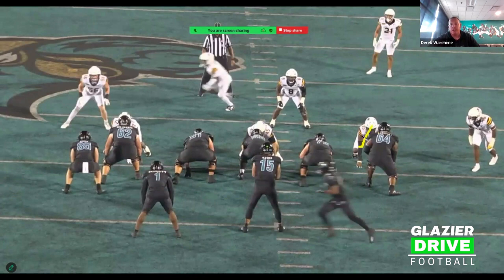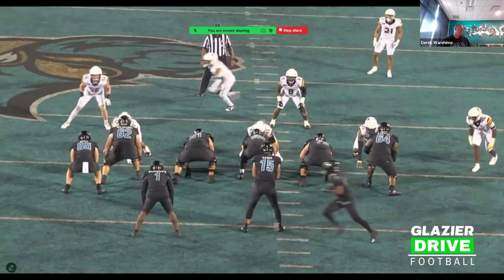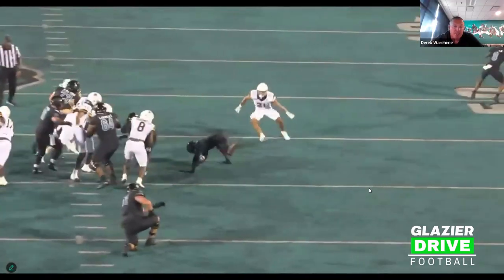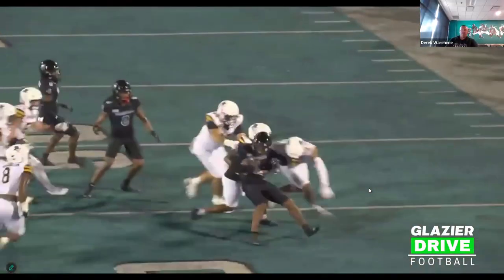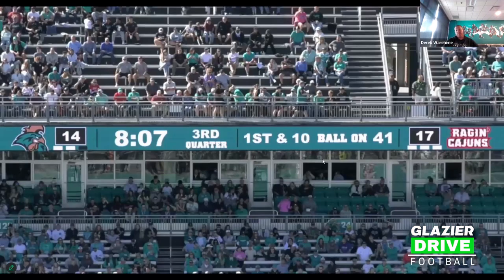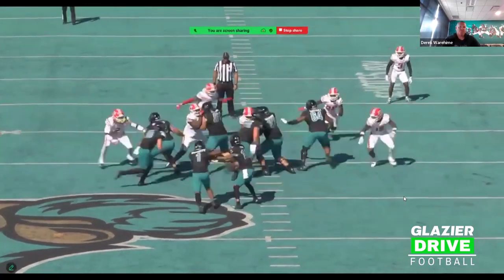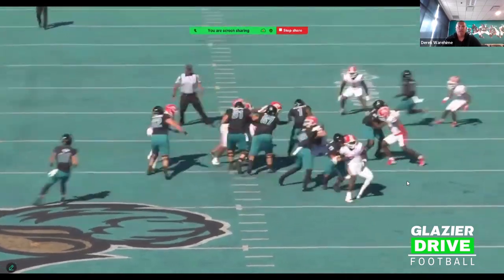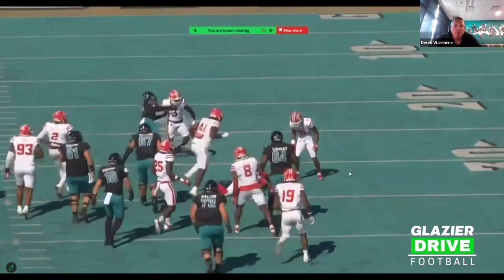Master Gap Counter: Down Block Techniques That Actually Work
Derek Warehime, O-Line Coach/Run Game Coordinator, Coastal Carolina

O-Line Down Block Techniques for Gap Counter - Video Summary

OVERVIEW This coaching video breaks down tight and loose down block techniques specifically for running gap counter plays. The coach explains how playside blockers handle different defensive alignments while maintaining proper leverage and technique fundamentals.

GH COUNTER PLAY SETUP The play features a running back aiming at the playside leg of the center with two pullers - the backside guard and backside tight end. This is designed as a "leave two defenders unblocked" run scheme where the playside tackle is responsible for the B gap while a trap puller handles the C gap.

TIGHT DOWN BLOCK TECHNIQUE Used when the defender is aligned directly on the blocker's body (on the inside shoulder pad). Key coaching points include:

Drive the inside knee through the defender's inside thigh
Force nose through the defender's near eye
Get hands into double under grip on jersey numbers
Lift while staying square and strong with outside arm
Focus on vertical movement, not edge blocking
Maintain position on outside half of defender without crossing midline

The coach emphasizes this differs from pin blocking - down blocks seek movement while pin blocks focus on control.

LOOSE DOWN BLOCK TECHNIQUE Applied when the defender has more space and isn't tight to the blocker's body. The technique involves:

Using "gallop technique" to maintain square shoulders
Never stepping backwards with inside foot to avoid interfering with trap puller
Same leverage points as tight down block (knee through thigh, nose to eye)
Double under grip with lift, strong outside hand
Working to cover up the defender while staying square

COACHING POINTS AND ADJUSTMENTS The coach details how centers can help guards on loose down blocks by throwing a "snap hand" to the nose tackle's jersey numbers. He also explains different backside handling between GH counter (using backside tackle help) and GT counter (picking up and pulling the center when there's no backside help).

DRILL WORK The video shows practice drills using 5x5 yard boxes to work on proper footwork and leverage, emphasizing the importance of never becoming a "one-legged blocker" while maintaining vertical blocking angles and proper hand placement.